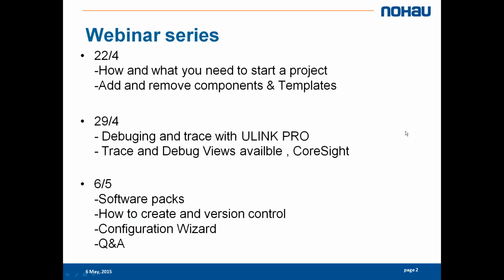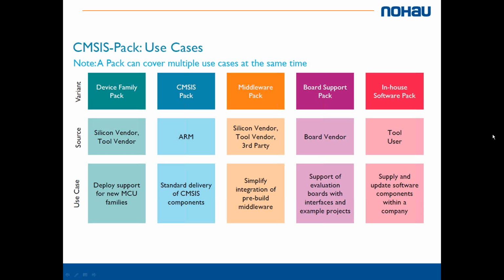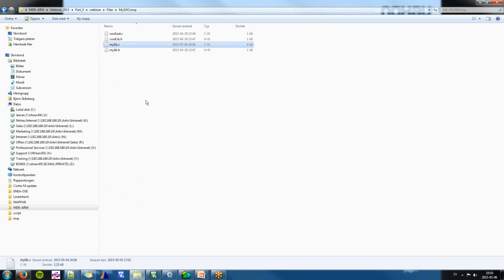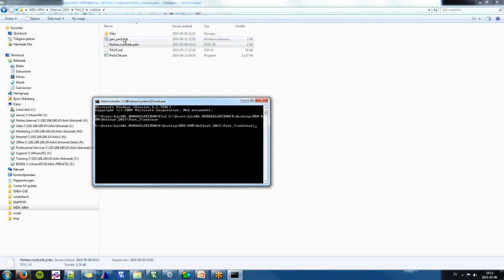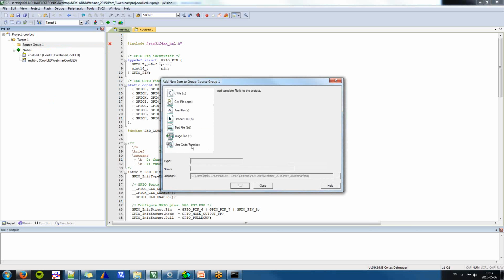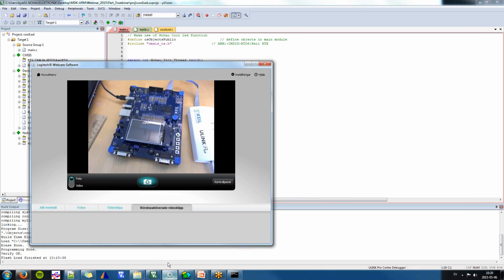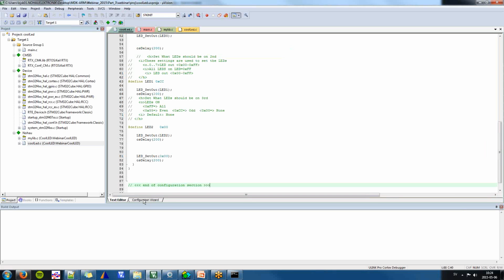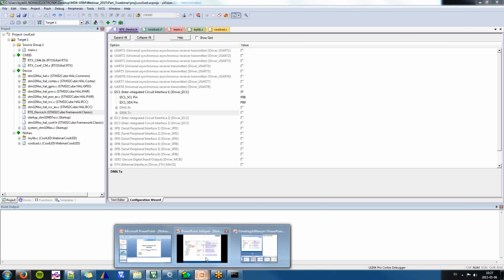MDK 5 Build your own software packs. Tutorial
Software packs makes your development process more efficient and easier to manage. If you need to create your own software packs, join this webinar and learn how to do it!

Presenter: Björn Skånberg  Nohau Solutions AB